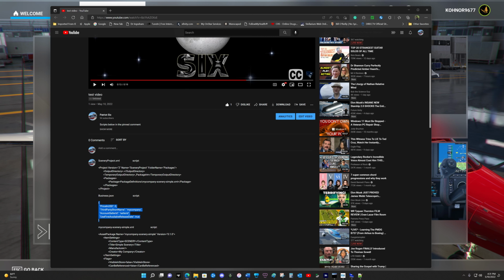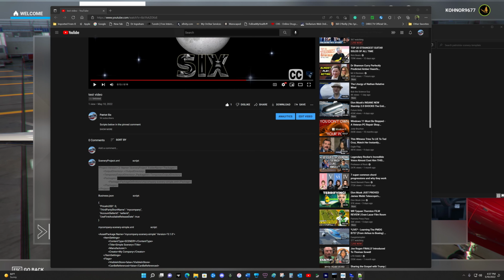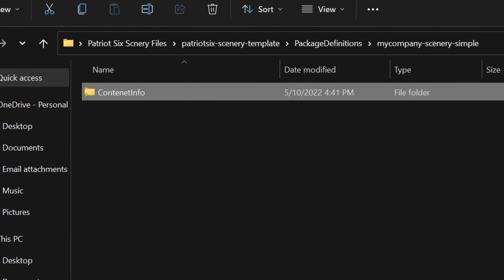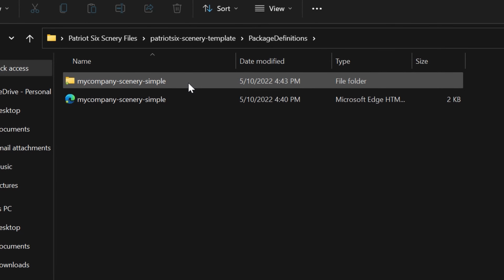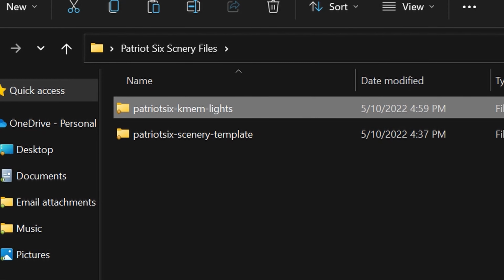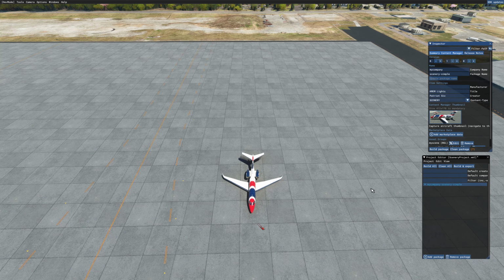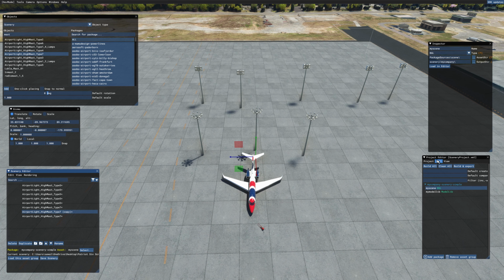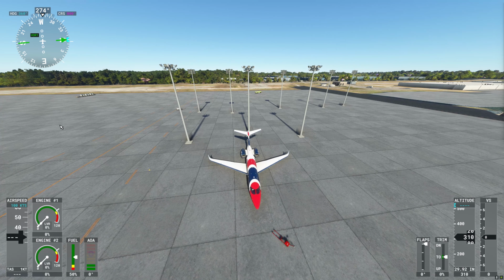1A MSFS 2020 Scenery tutorial – Caution, this video is dated. See Description below for updates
44 MSFS 2020 SDK TUTORIAL - Basics of Scenery Building - SU-12 - Great for Beginners - Zero to Go

Closed Captioning for Language Translation. A step-by-step guide utilizing 13 steps to create your first scenery folder without going through SDK. This tutorial is comprehensive and developed for the inexperienced in scenery building in MSFS 2020.